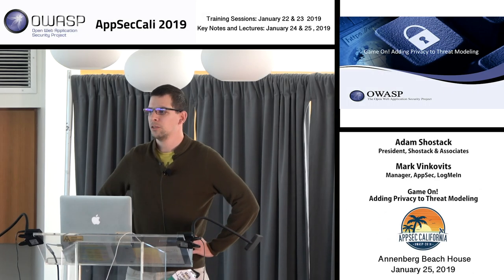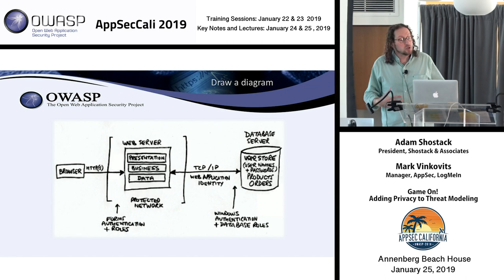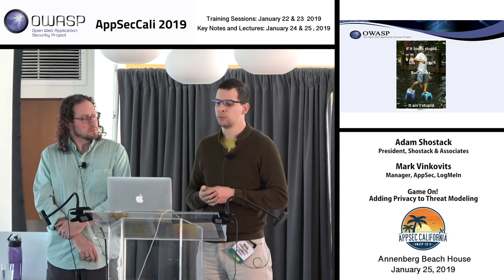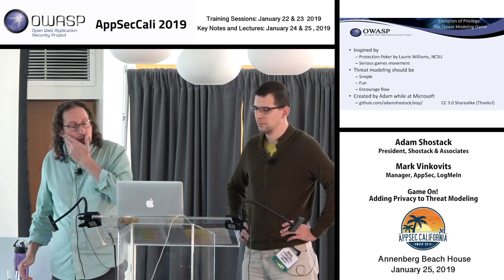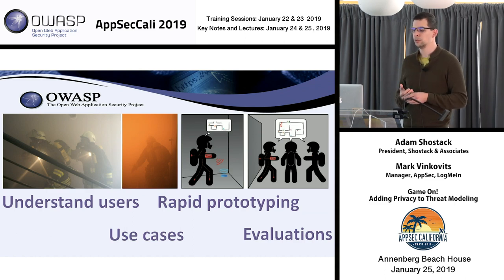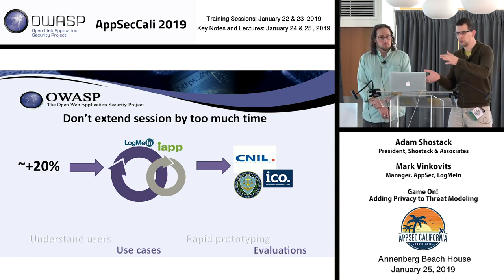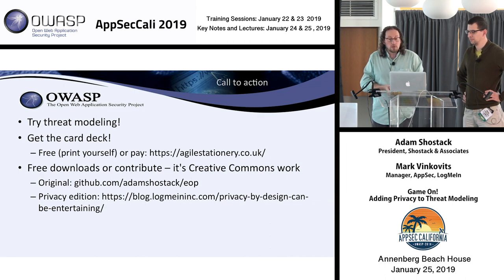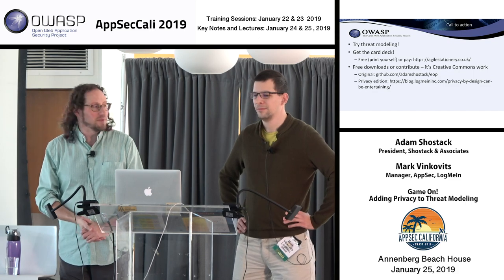AppSecCali 2019 - Game On! Adding Privacy to Threat Modeling - Adam Shostack & Mark Vinkovits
The Elevation of Privilege card game has been designed for threat modeling based on STRIDE threats, and has since become a widely-deployed tool for security and development teams. One of its many feats is to bridge the knowledge gap between development and security when analyzing a software system, allowing for a structured conversation with intensive knowledge sharing. This is achieved by leveraging elements of game design, allowing for reciprocity and better engagement. These feats make it an ideal candidate to help with other closely related areas where developers need to cooperate with departments like compliance, legal, or privacy. Specifically looking at privacy, due to its obvious relevance recently, this presentation will show an extension of the Elevation of Privilege card game that LogMeIn has adopted to meet its privacy by design requirements. It will show the research that helped define the cards of the suit and give a quick overview of the individual cards. By the end of the talk, practitioners will have a new toolset to include into their security and privacy processes. Furthermore interested listeners will hear methods on how to design extensions to already available games, allowing to incorporate topics they feel necessary for their work practices into fun exercises.

Adam Shostack
President, Shostack & Associates
I'm an entrepreneur, technologist, author and game designer, focused on improving security outcomes for my customers and the industry as a whole. To solve these problems, I create a wide variety of companies and organizations, software, new analytic frameworks, as well as books, games.

Mark Vinkovits
Manager, AppSec, LogMeIn
Mark studied computer science and information security and did his PhD on usable and secure computing. He worked as software, security, and privacy engineer over the past decade, his current position being Mgr. of AppSec at LogMeIn.